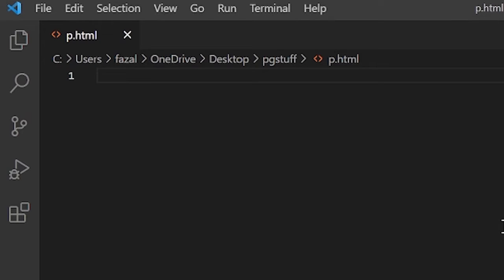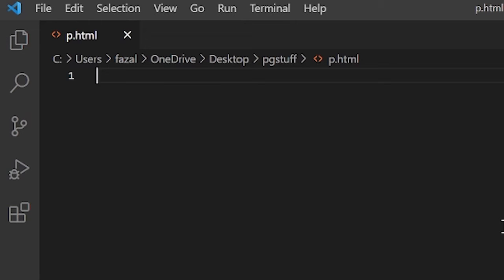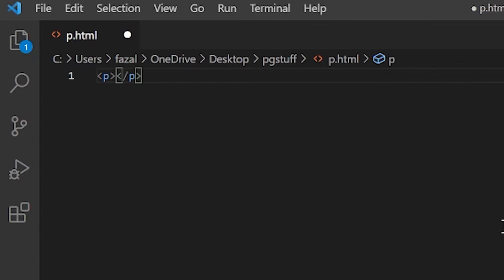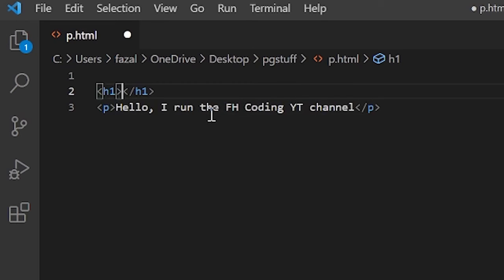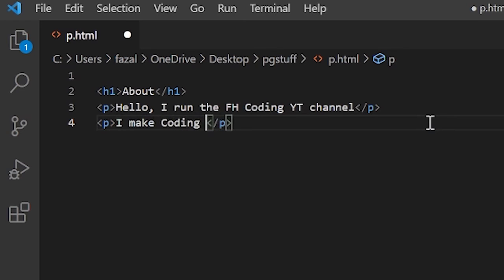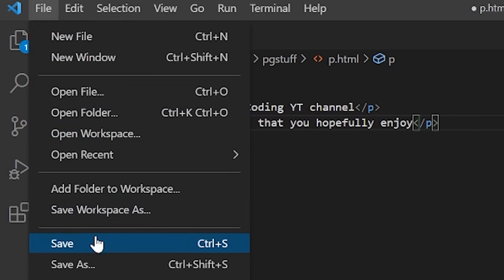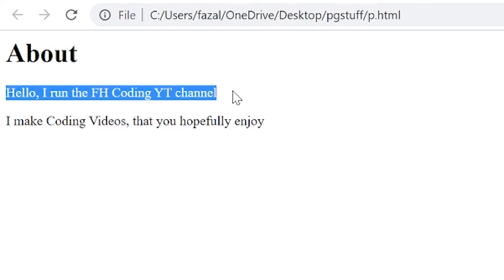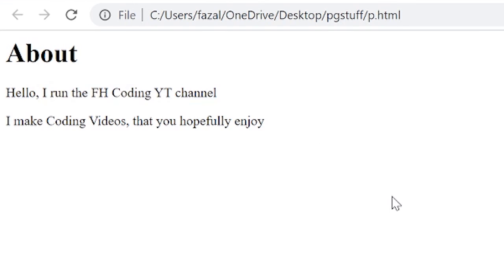The Paragraph Tag In HTML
In this video I show you how to use the paragraph tag in HTML. This tag is one of the most used HTML tags and is a fundamental part of every website from professional to amateur.